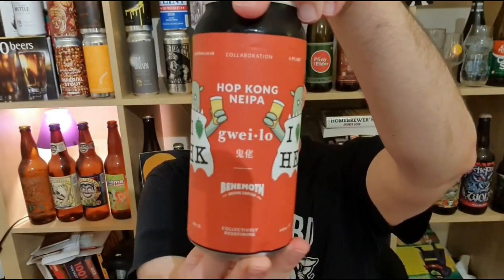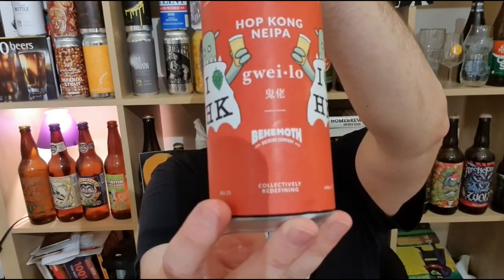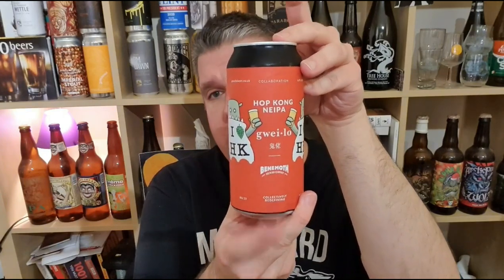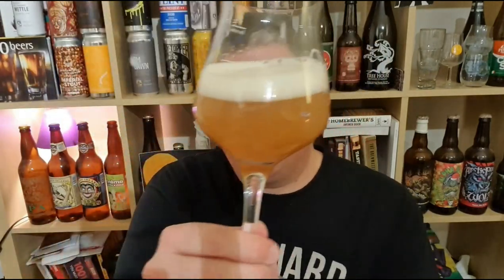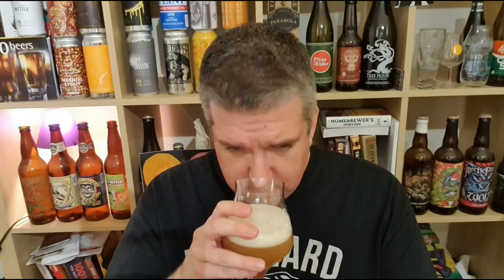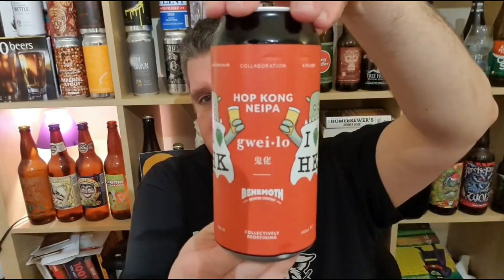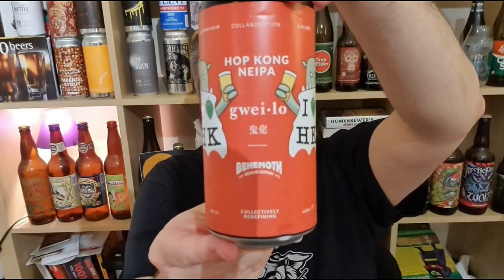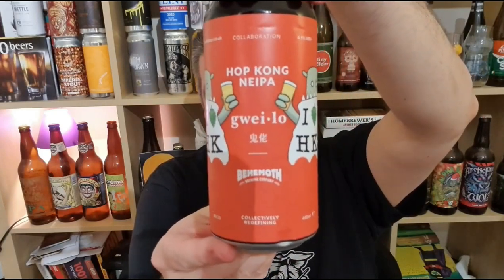Gweilo / Behemoth - Hop Kong NEIPA - HopZine Video Beer Review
Thanks for joining me for another video beer review. This time I'll be drinking a can of Gweilo  Hop Kong NEIPA, a collab with Behemoth.